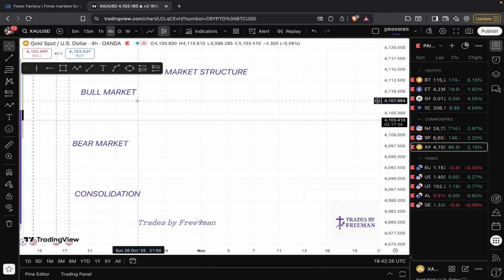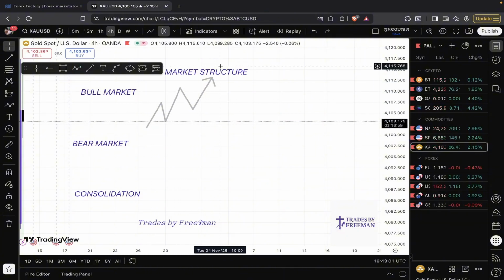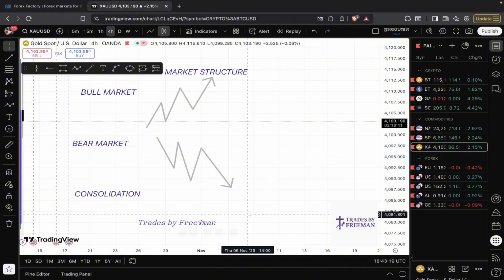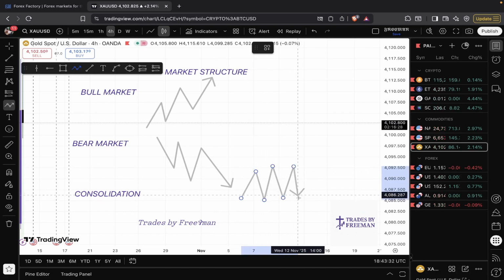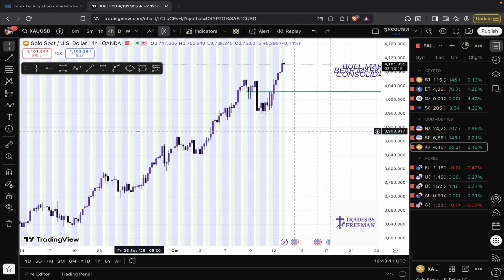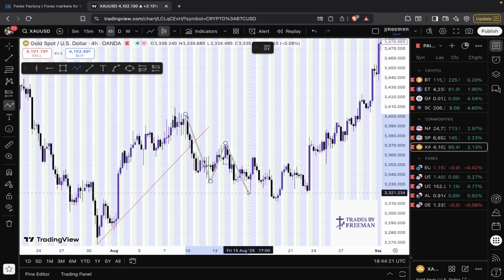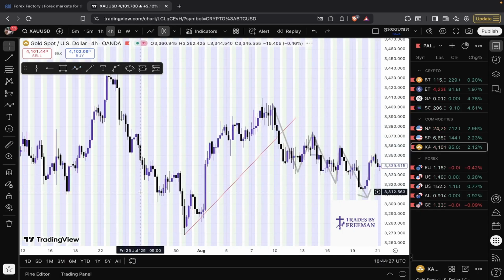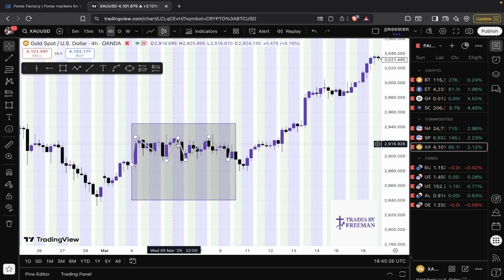MARKET STRUCTURE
In this video, I explain what market structure is and how it affects trading. Learn the basics of how to spot trends and understand price movement to help you trade better. Perfect for beginners!